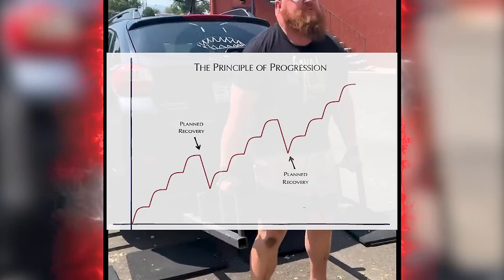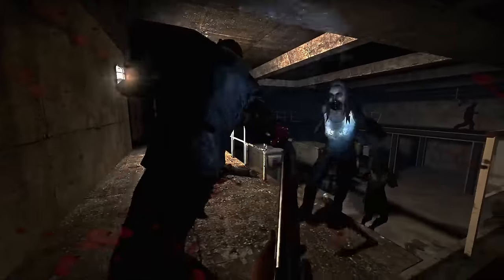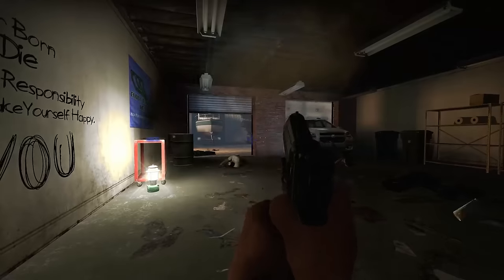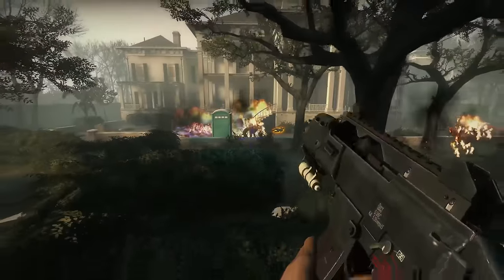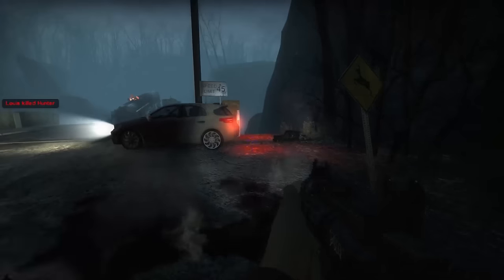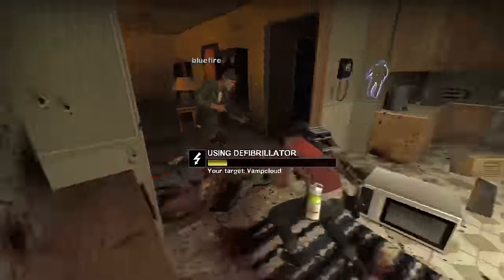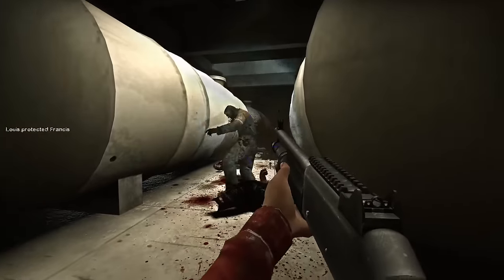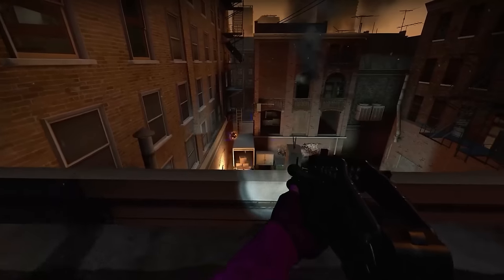Going From Advanced to Expert in L4D2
As much information as I can possibly give on Left 4 Dead 2 to help people excel at and have fun in Expert difficulty.

==Timestamps==
0:00 - Introduction
2:22 - Macro Strategy
6:06 - Micro Strategy
8:35 - Throwables
10:51 - Special Infected
16:41 - Weapons
22:01 - In-Game Examples
27:05 - Misc. Tips
30:25 - Blooper Reel

==More Information==

Top-Down view of No Mercy credit is JAiZ (u/Jaiz412)

==OFFICIAL LIST OF CORRECTIONS/CLARIFICATIONS==
02/17/23 - None so far, sweet
02/20/23 - I don't know why the genius Petsmart employee RECCOMENDED that I get 2 robo hamsters AND put them in a small cage together, sharing resources because they'll "get lonely" otherwise, but they are now in 2 separate, big bins where they have their own wheels, food, water, toys etc because they started fighting. one day I will fistfight a petsmart building
06/05/23 - Spitter acid doesn't do more damage the more you stand in it, rather the pool itself has a U-shaped dmg distribution while it's alive- Minimum dmg at the beginning, maximum dmg halfway through, minimum dmg at the end
06/06/23 - AI-controlled Chargers gain 66% DMG reduction while charging
06/10/23 - Bile Jars CAN override Boomers, so long as you hit an infected with the jar, but not entirely recommended while puked